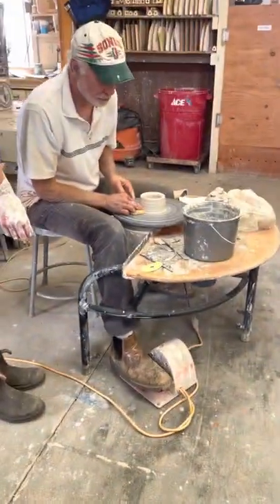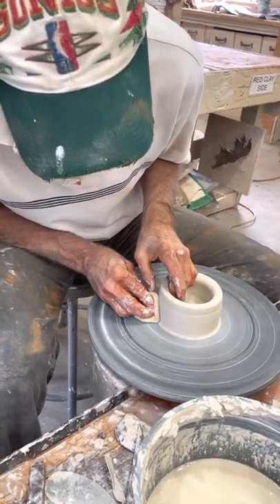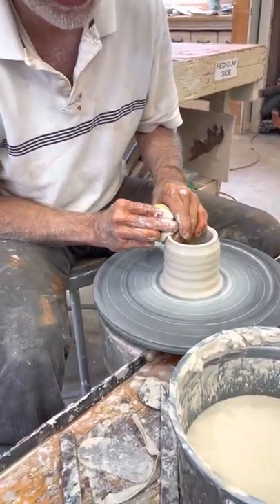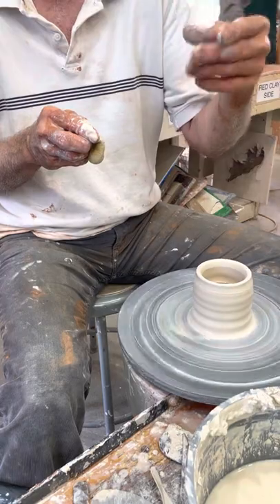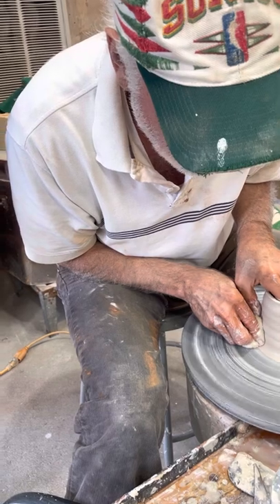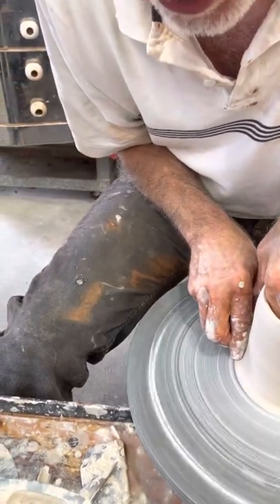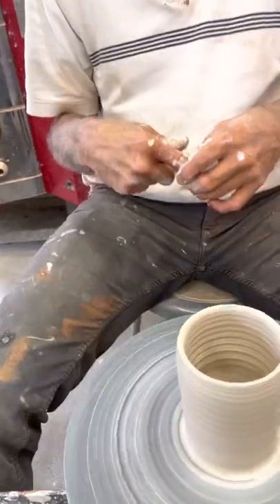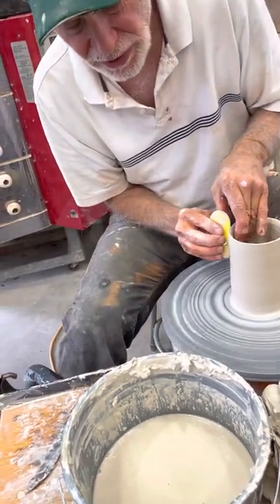Bede Clarke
Centering and second with Kerry